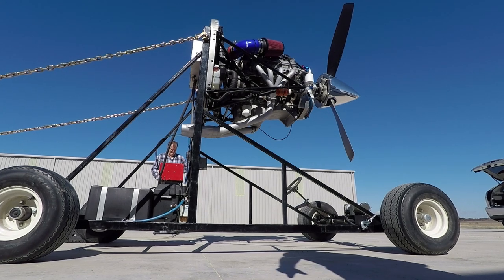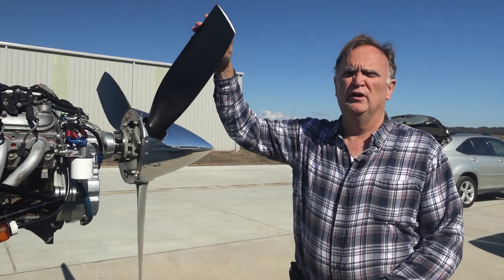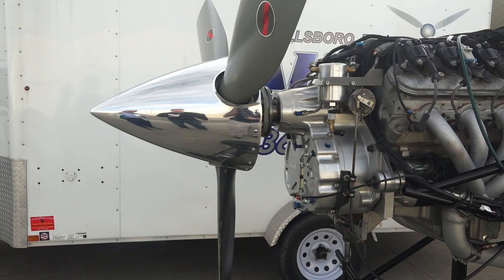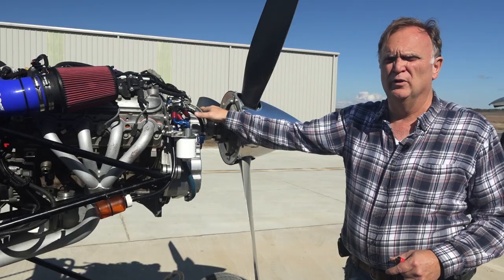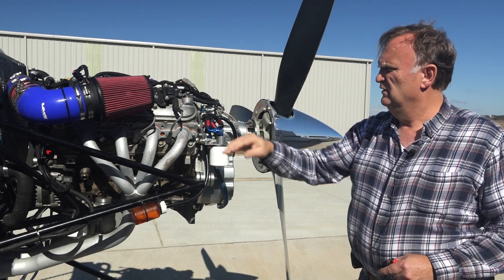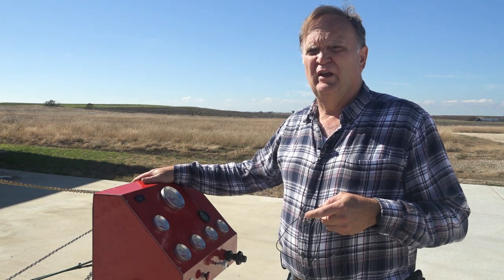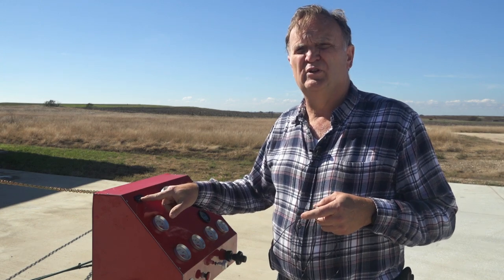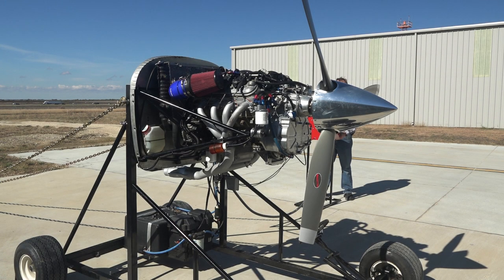Aircraft Propeller Adapter for V8 Auto Engines - DEMO Run!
Stuart Davis of Auto PSRU demonstrates a real time demonstration of his company's geared drive on an automotive engine, allowing the conversion of auto engines for aircraft use.

* Like to Shoot Aviation Video?

** Become a Pilot! Improve your Skills!

** RV AIRCRAFT T-SHIRTS!

** ARE YOU BUILDING YOUR OWN RV? If you were motivated or inspired by this video to build your own RV, submit this form to Van's Aircraft and I will receive a finders fee. Thanks!

VIDEO EQUIPMENT USED IN THIS VIDEO:
Sony HDR-CX900 Full HD Handycam Camcorder

SanDisk Extreme 64GB microSDXC UHS-3 SD Card with Adapter

Video Software:
Adobe Premiere Elements 2018